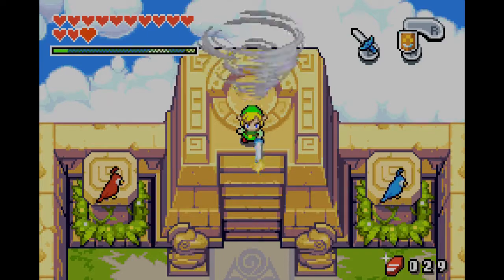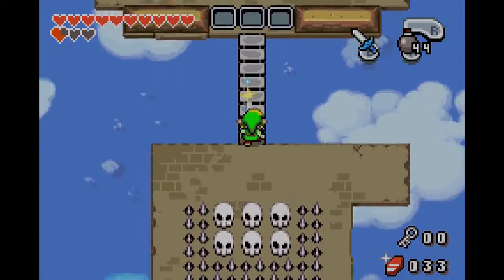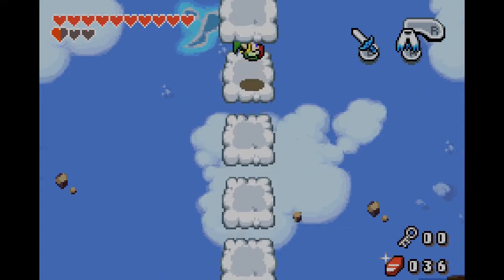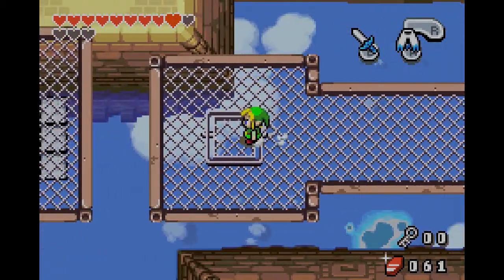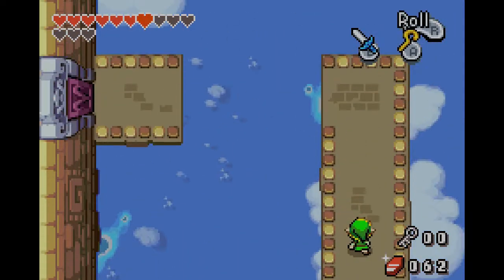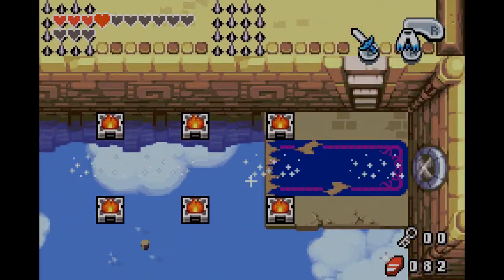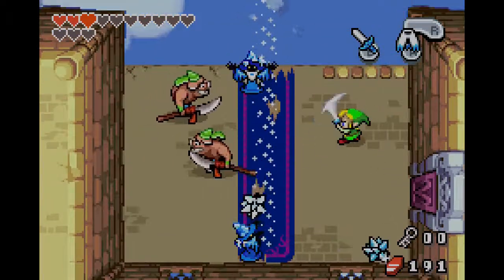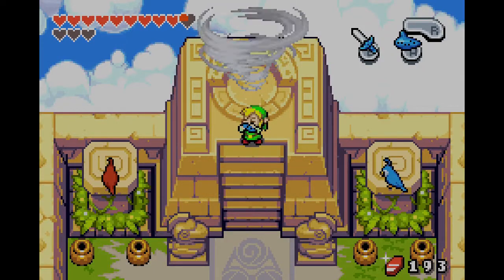Let's Play The Legend of Zelda: The Minish Cap Episode 27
Guess who is finally back? I found out that this would be much easier if I had a wireless pair of headphones, but I can't get a job until October.